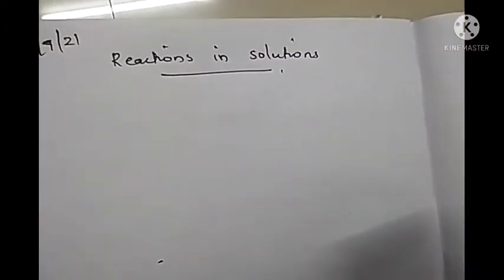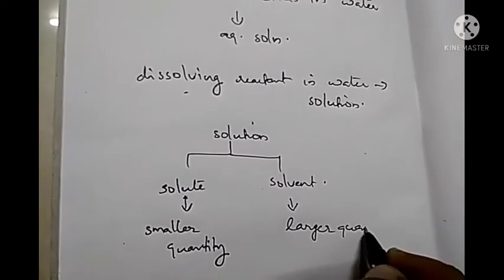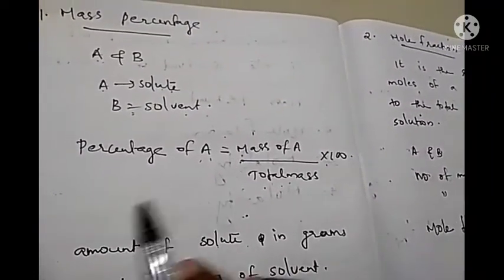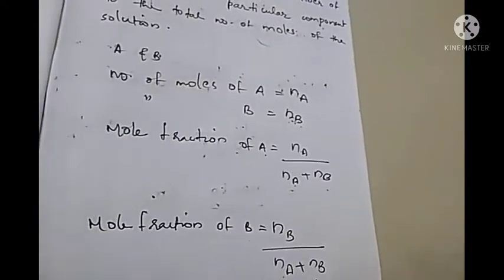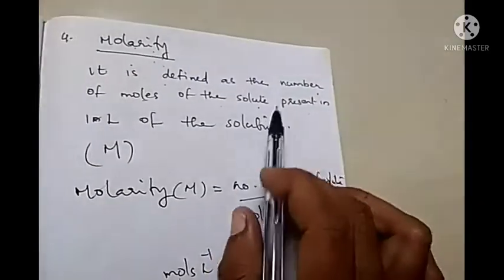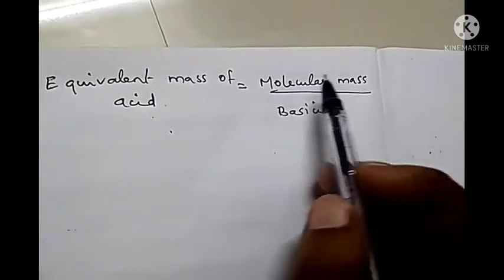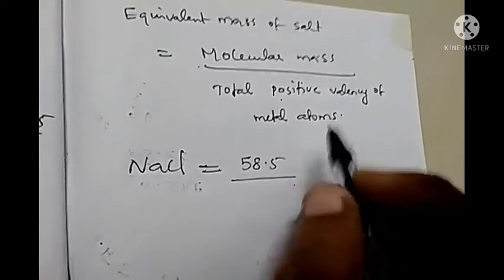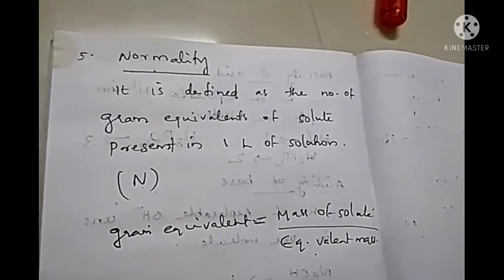Reactions in solutions